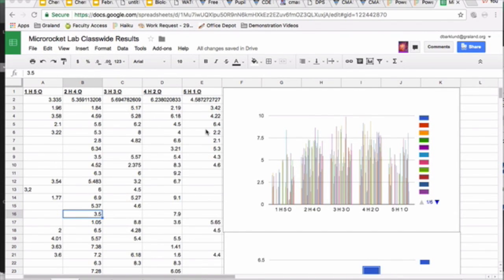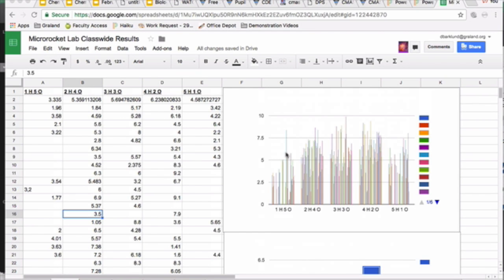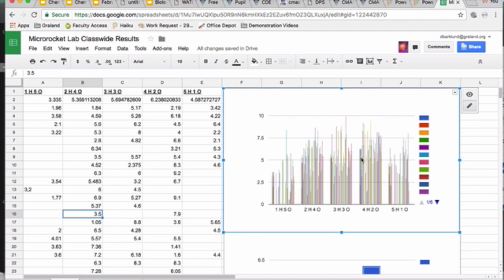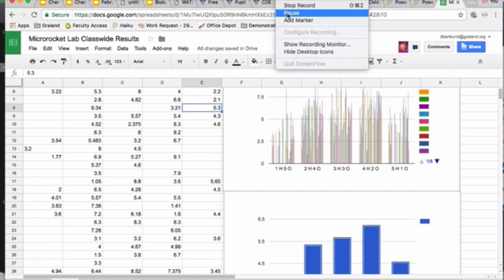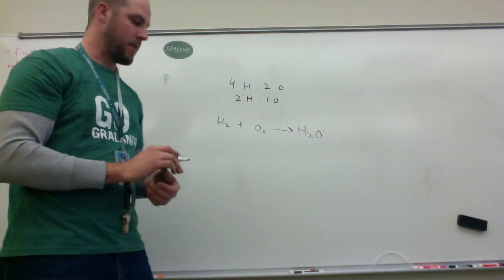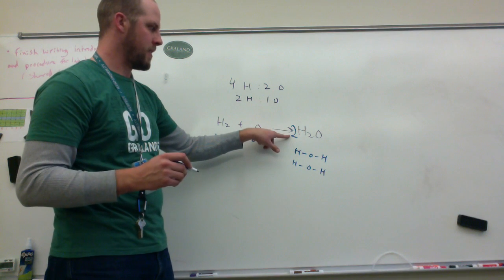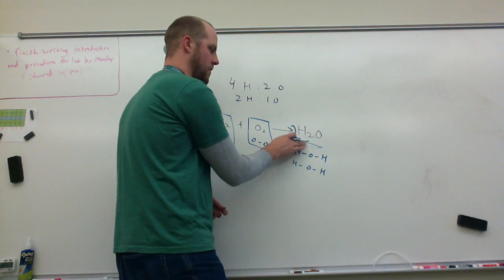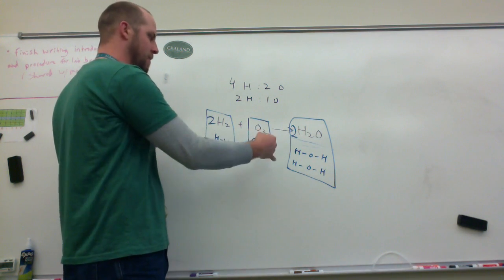Microrocket Explanation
This video helps to explain the results from our microrocket lab